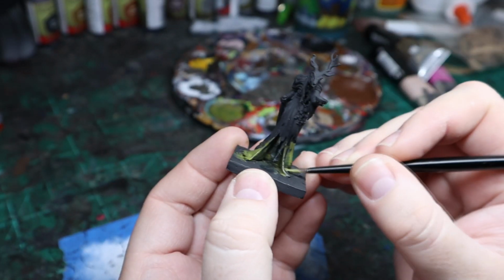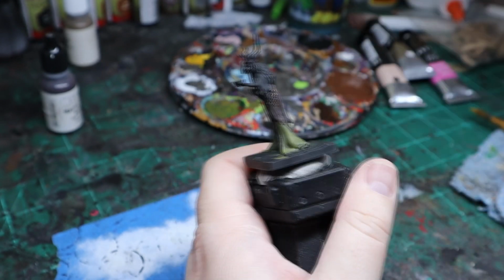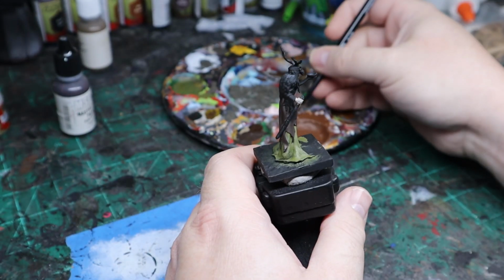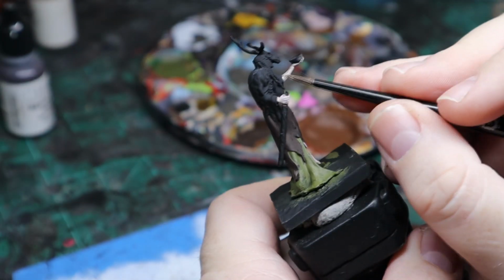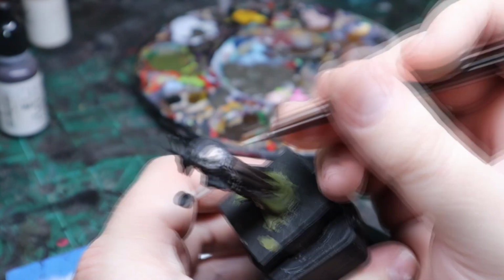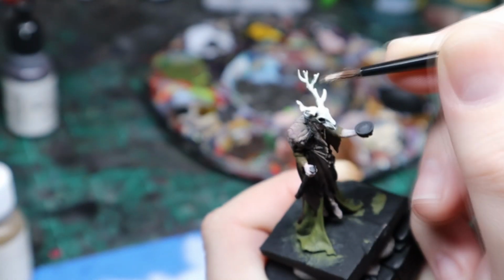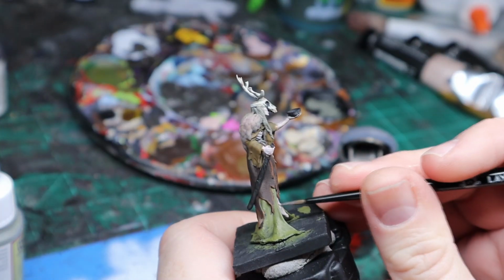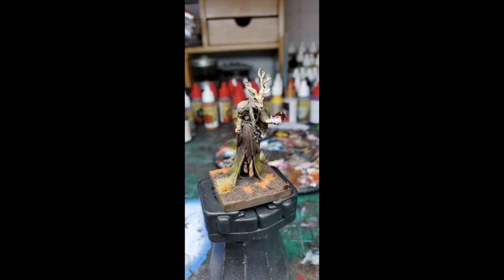Painting The Crone - 3D Printed Miniature Painting in the Traditional Style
I am honestly not big on painting some 3D printed miniatures, mainly the ones with lots of layer lines. While this one did have a ton of layer lines it was just creepy enough for me to use it for Verrotwood and D&D. So come and watch me as I paint up The Crone.